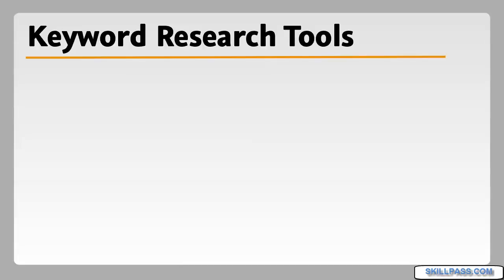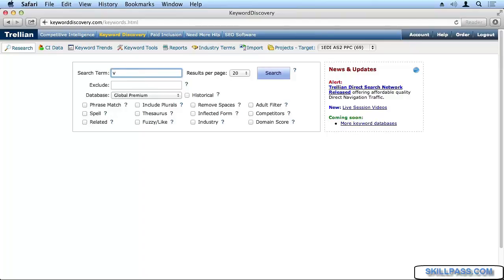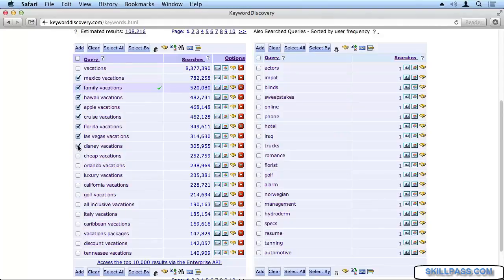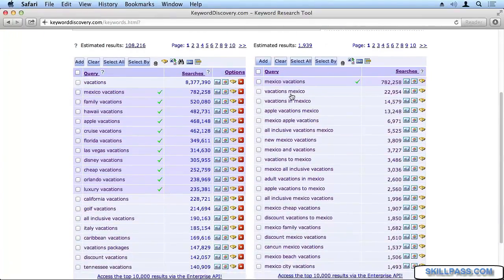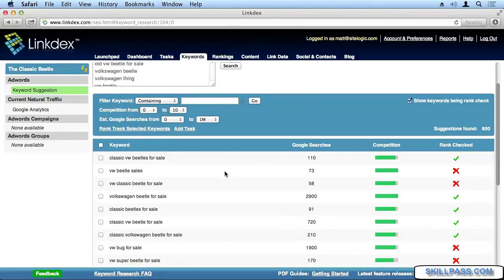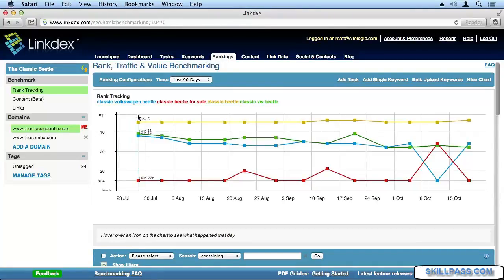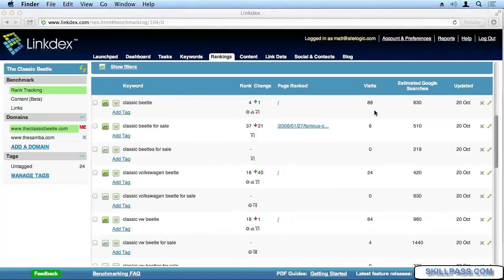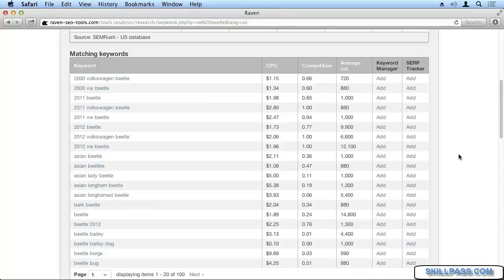15 Keyword Research Tools